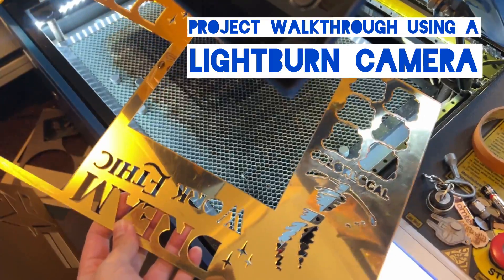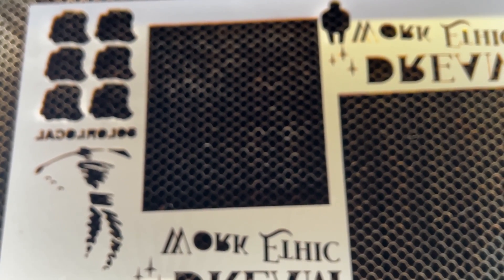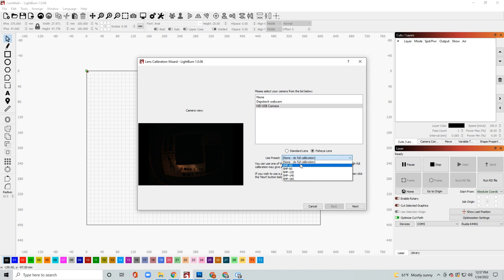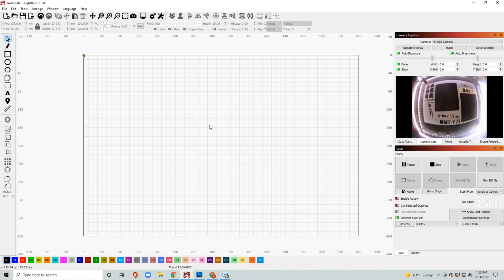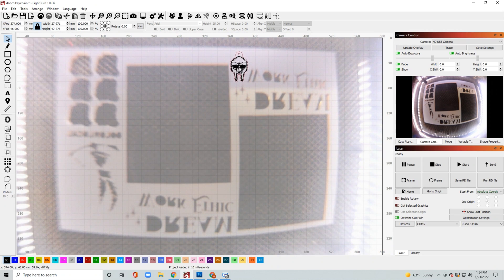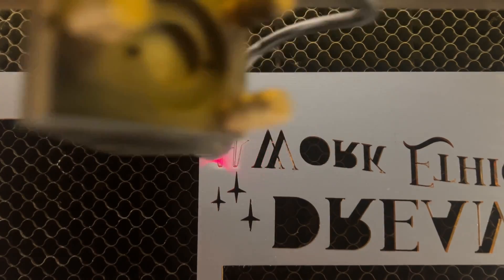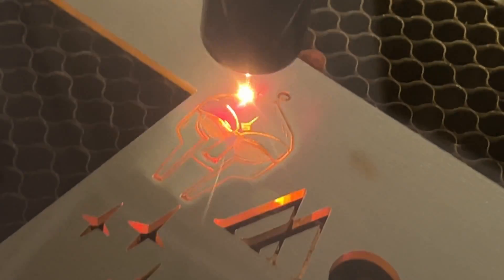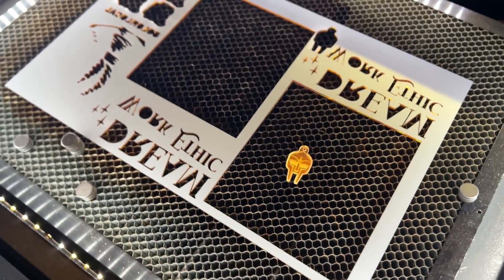How to use a LightBurn Camera with your OMTech CO2 Laser Engraver - Project Walkthrough - OMTech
This video will cover how to use a LightBurn Camera with your OMTech CO2 Laser Engraver.